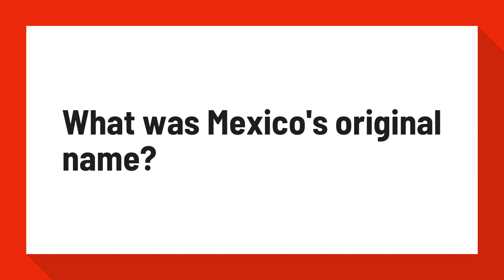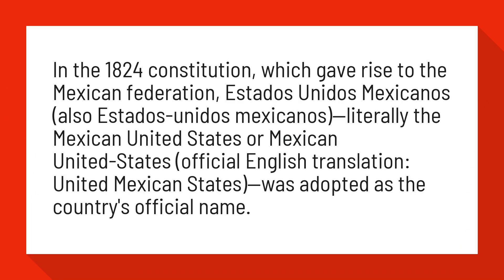What was Mexico's original name?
In the 1824 constitution, which gave rise to the Mexican federation, Estados Unidos Mexicanos (also Estados-unidos mexicanos)—literally the Mexican United States or Mexican United-States (official English translation: United Mexican States)—was adopted as the country's official name.